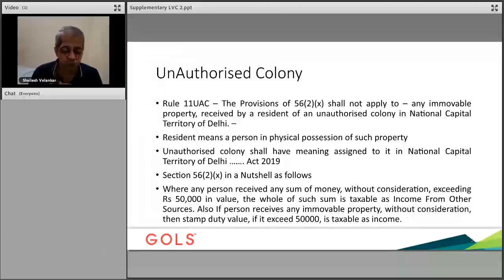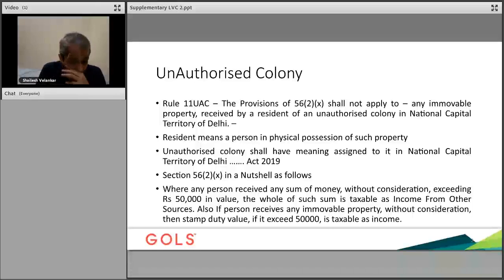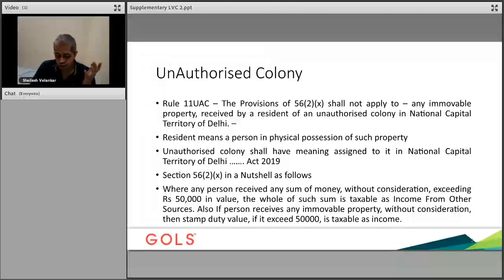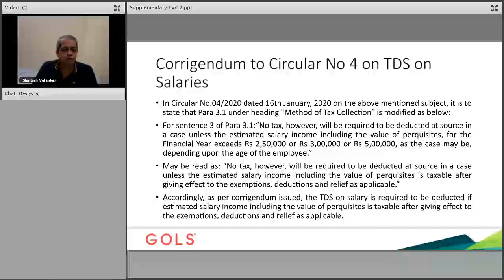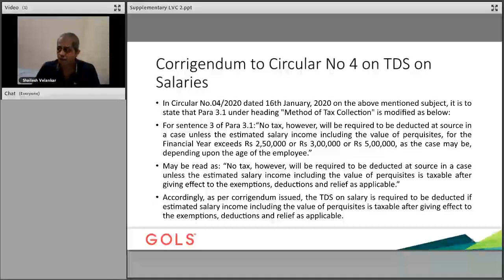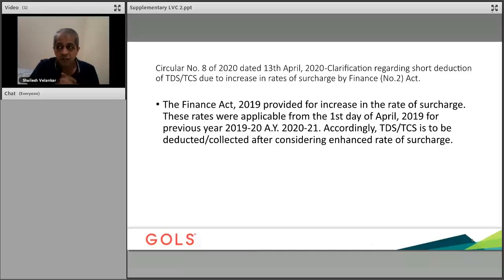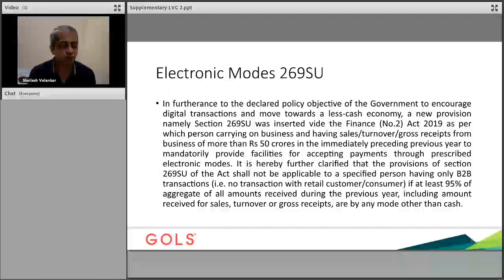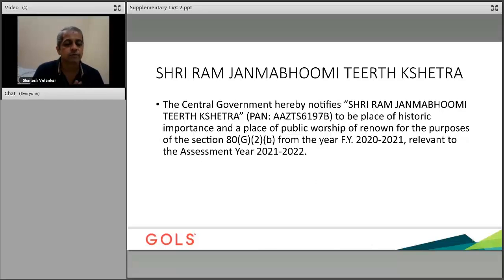CA Intermediate Paper 4 - Taxation